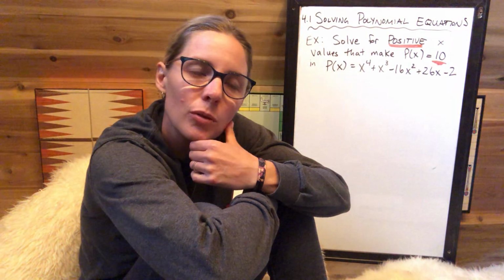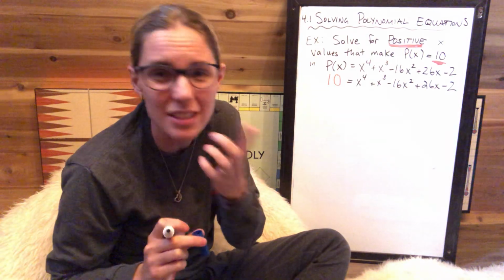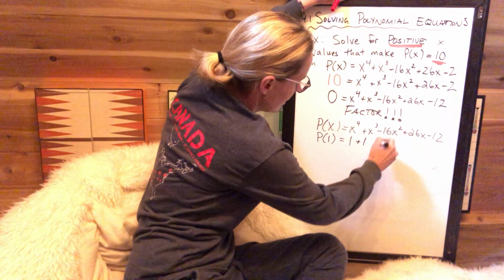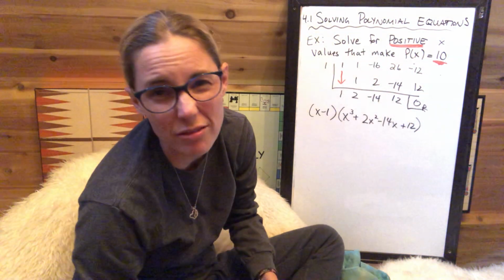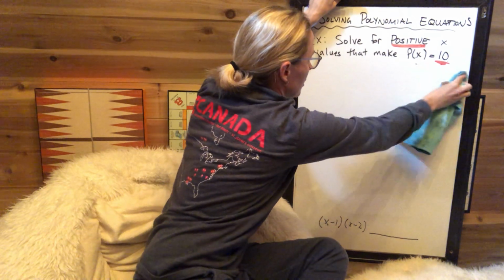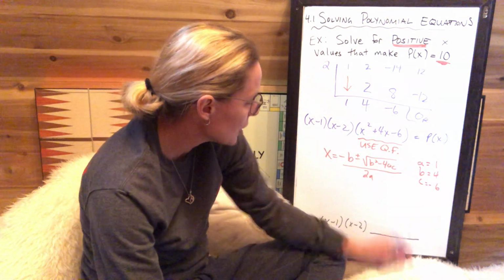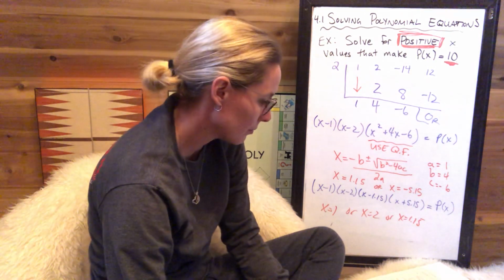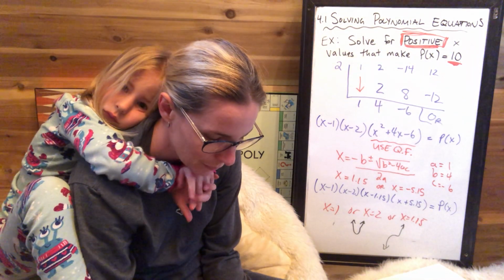4.1 Solving Poly MHF4U1